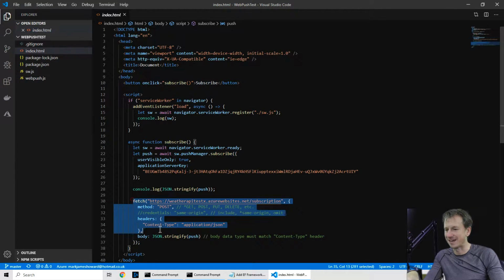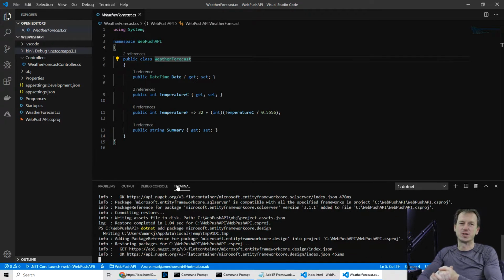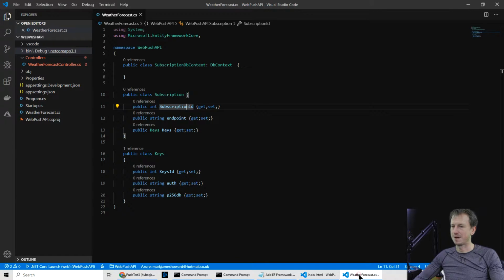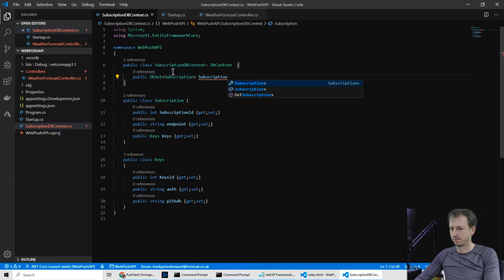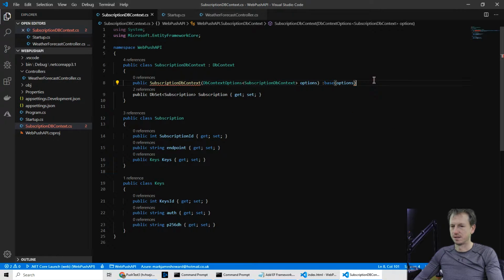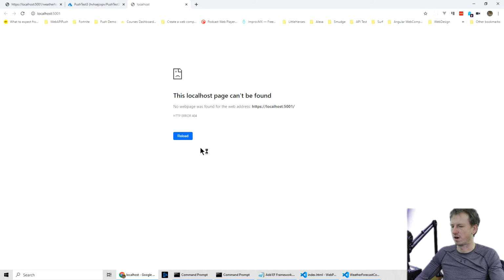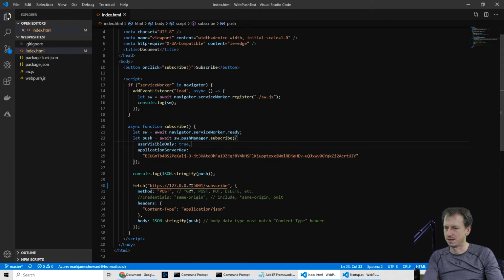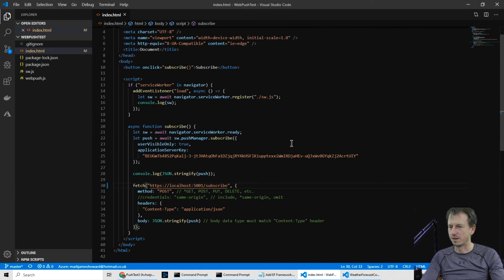Web Push Notifications - End to End implementation: Part 2 the REST API and database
A follow up to the web push notifications video where we now create a REST API that can accept the users subscription details and then store them into a database. This database can then be queried to retrieve all the subscribers we have and ping a notification to each of them.. but that's another video in itself! The API is written using dotnet core and entityframework core and uses a SQL Server database all hosted in the cloud on Azure.